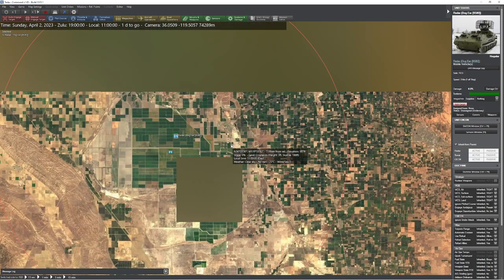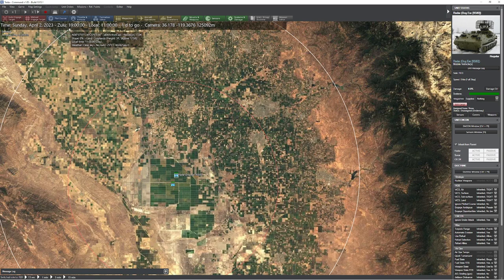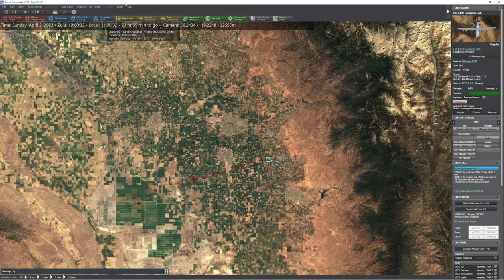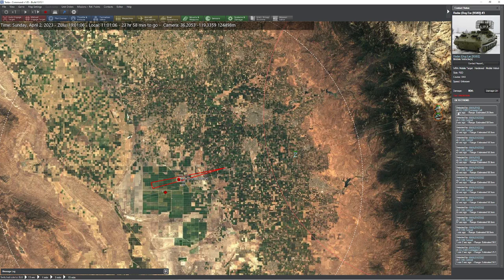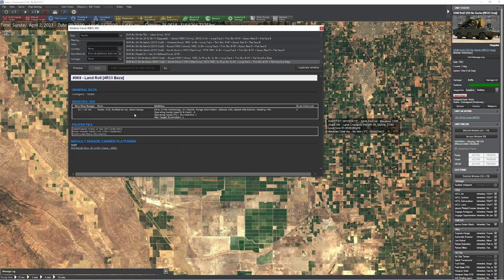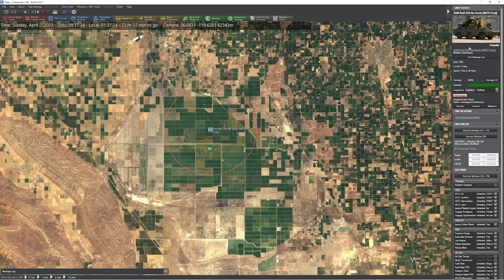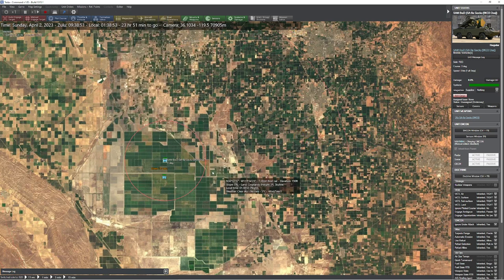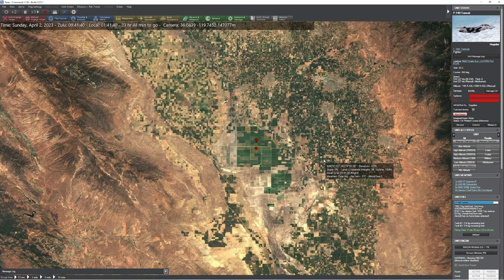C: MO - Intermittent Emissions and Scan Interval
In this video, we show you how to tactically use intermittent missions and how the scan interval affects a radar's detectability.